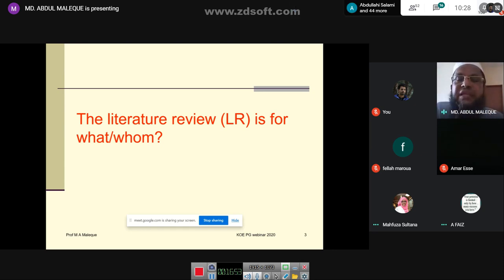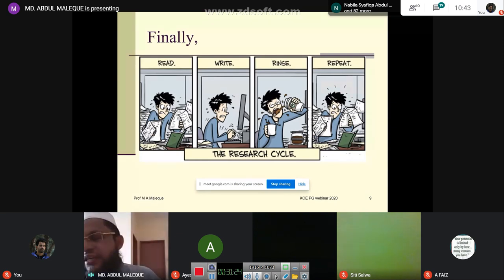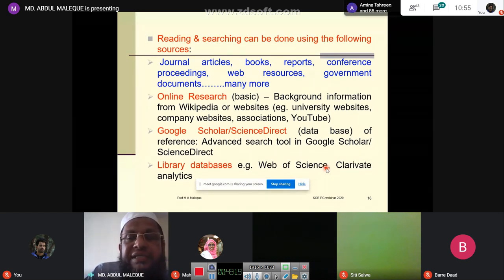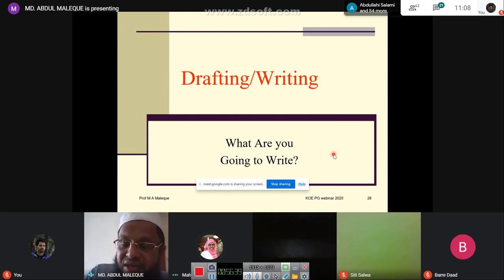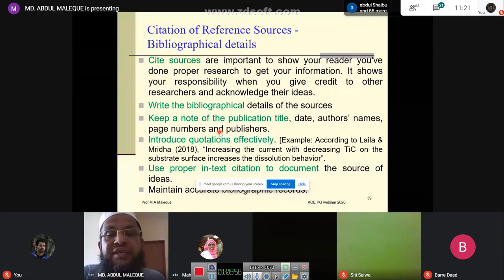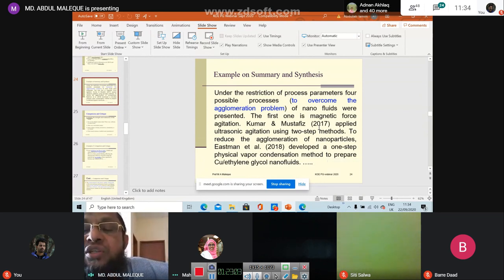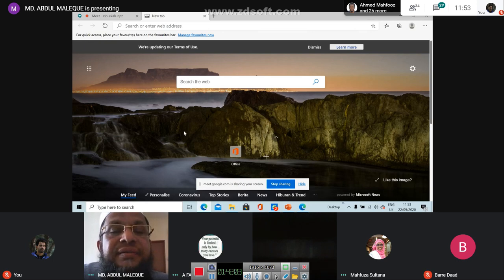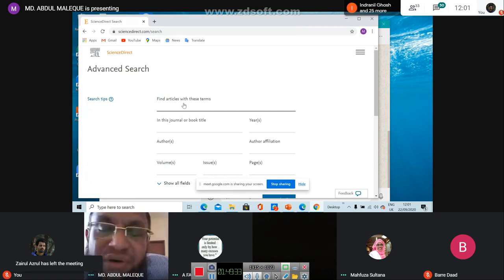"How to carry out a systematic literature review" by Prof. Dr. Abdul Maleque | PGSA 2020, KOE, IIUM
Synopsis:
This webinar presentation shows a systematic journey to write a systematic literature review (LR). This session will help to determine whether writing LR is in the right track to present it in the thesis or publish it in journal/proceedings. The discussion highlights on the requirements of LR, and points to consider when do the right literature review for research and publication. At the end of the session, an outlook/summary will be given with an understanding of the flow of tasks and the steps that should follow when completing systematic literature review to continue ever exciting research with publication.